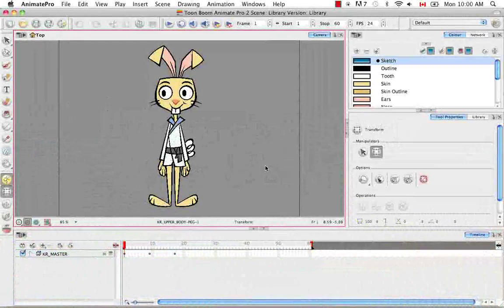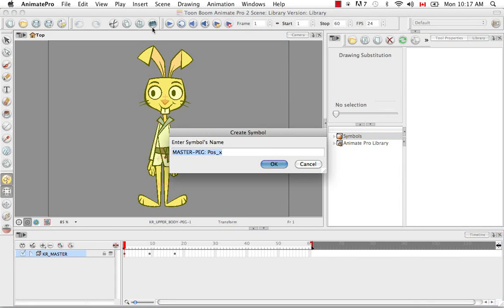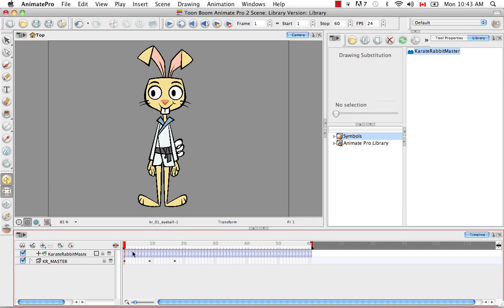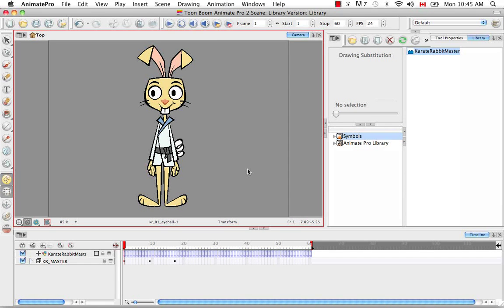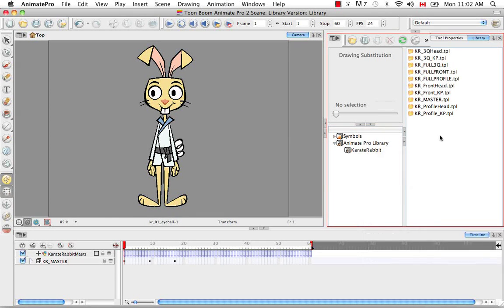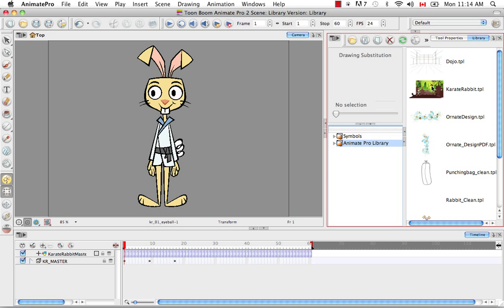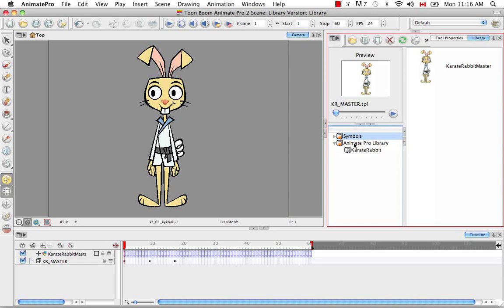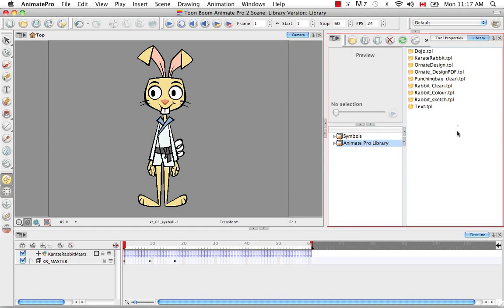Toon Boom Animate Pro 2 Video Tutorials - 56 Understanding Library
56 Understanding Library